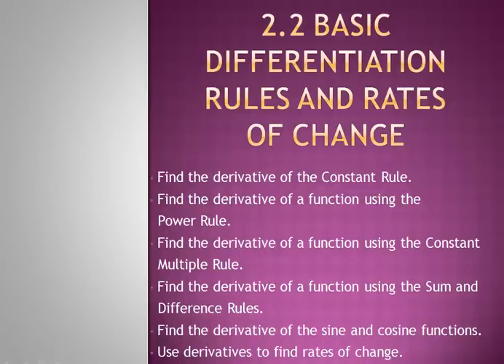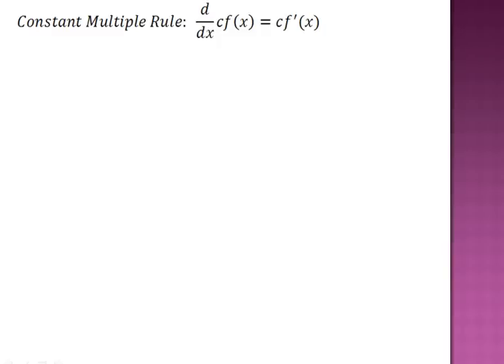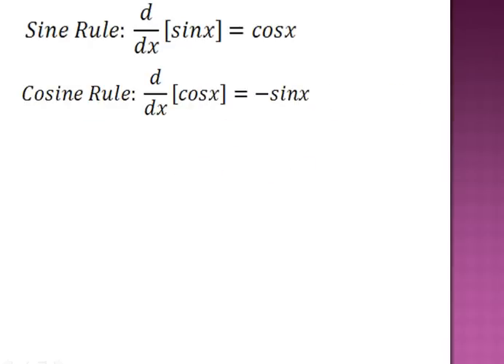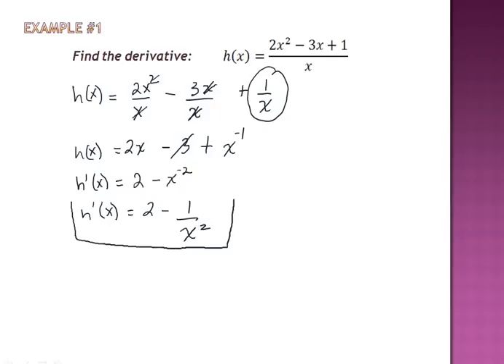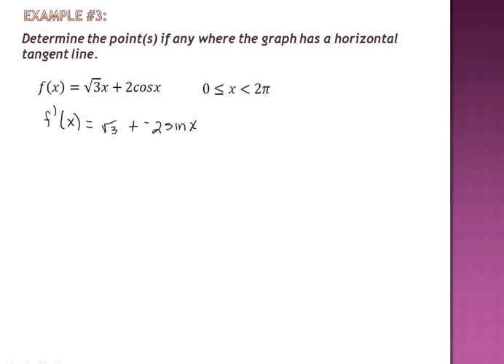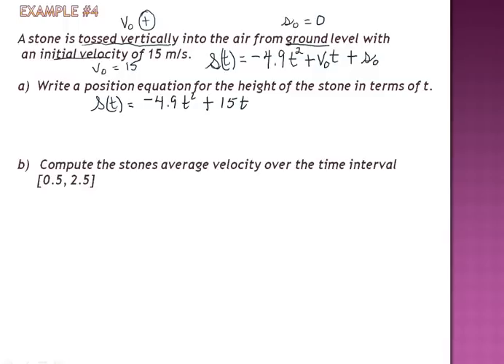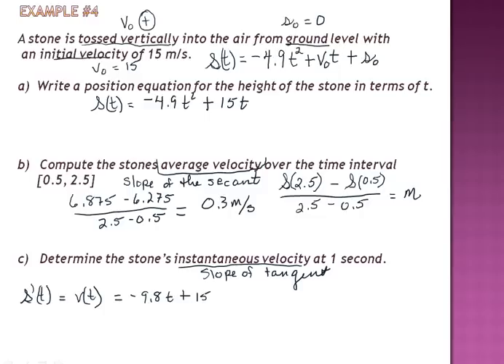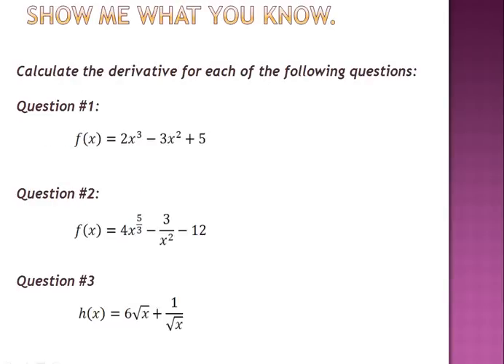Lecture Sect 2 2 Basic Differentiation Rules